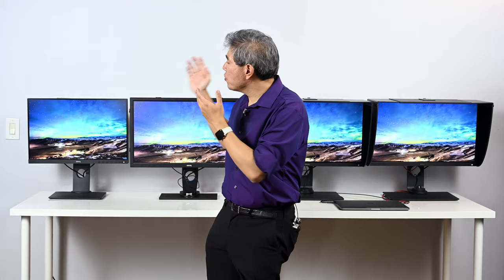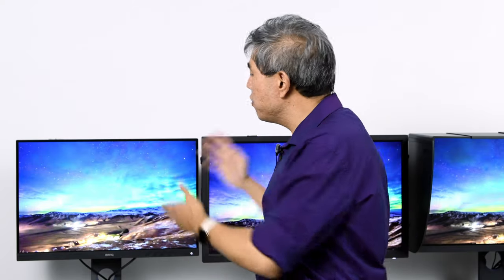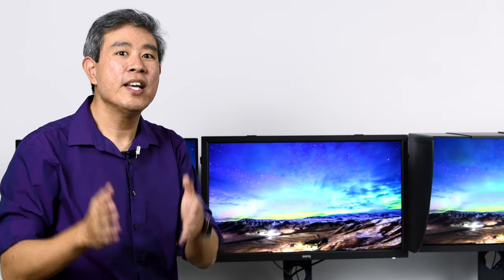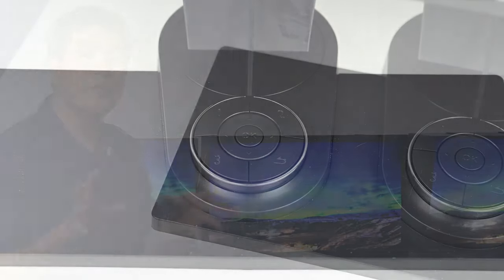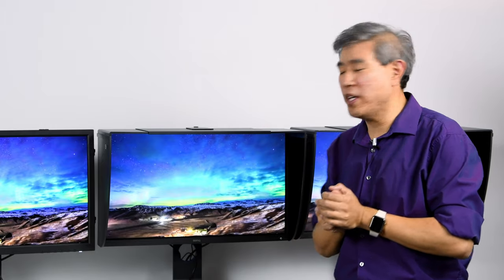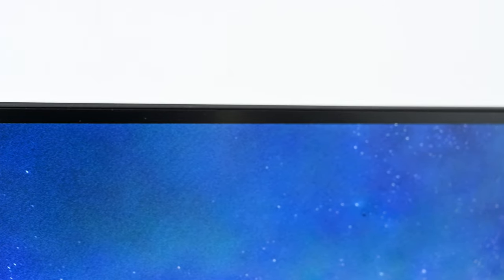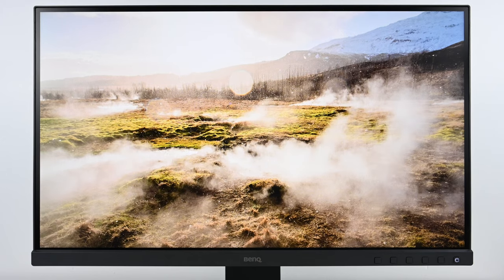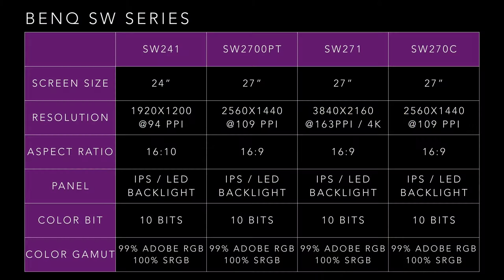Ultimate BenQ SW Series Guide & Comparison with Art Suwansang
In this ultimate guide to BenQ SW line of hardware calibrated display, Art Suwansang of Art Is Right and BenQ Global Ambassador goes in depth and explain what make each of these displays unique, their shared feature, heritage, and what makes them stand out from one another. This guide will help you consider the BenQ SW display that is right for you, your workflow and editing needs. In this video he has the current line up as of October 2019, which includes, SW2700PT – 2K – 27”, SW271 – 4K – 27”, SW241 – 24”, and the latest SW270C – 2k 27” Display.

The displays that I used in this video

I recommend calibrating any display with the X-Rite i1Display Pro.

Ashlyn Hulin